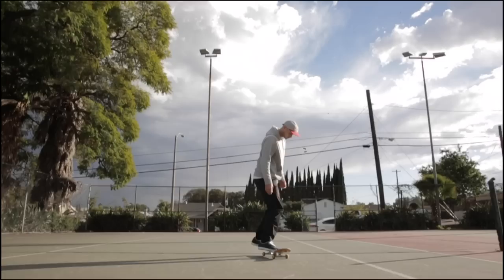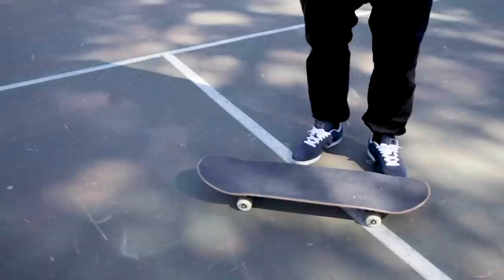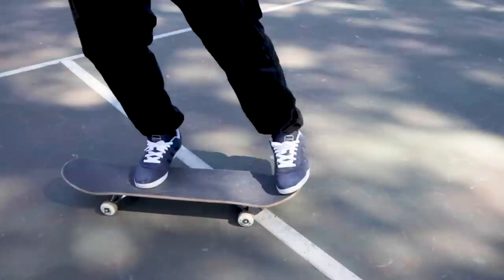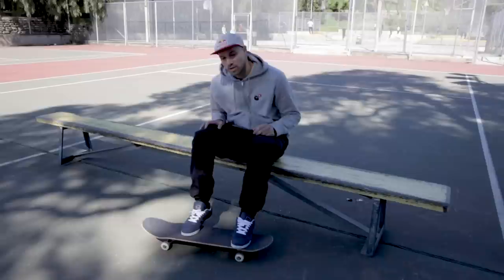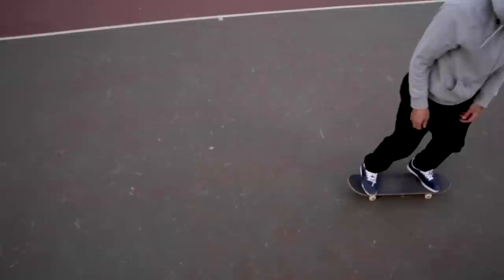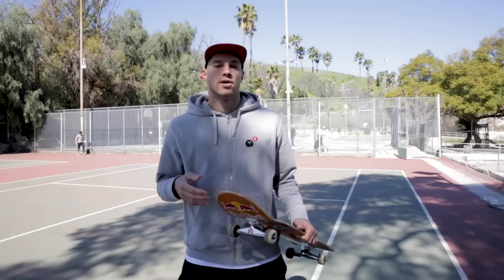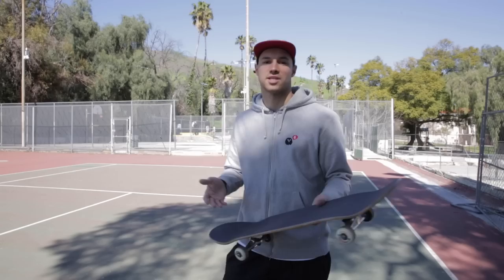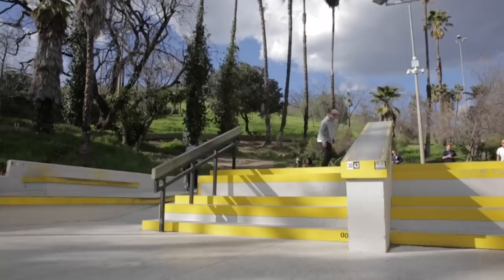Sewa Kroetkov | How To Frontside Flip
I am happy to present my first trick tip on my own YouTube channel!
In this video I’m breaking down the Frontside Flip.
The goal of this trick tip video was to point out the main focus points that helped me learn Frontside Flips.
Enjoy the video and I hope it helps you learn Frontside Flips.
Hit the comment section if you have any more questions or remarks.